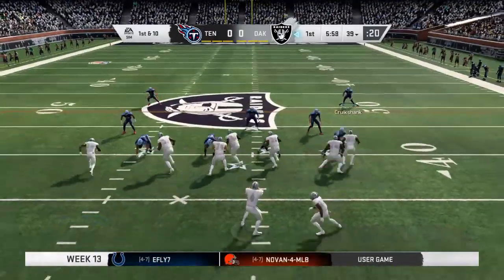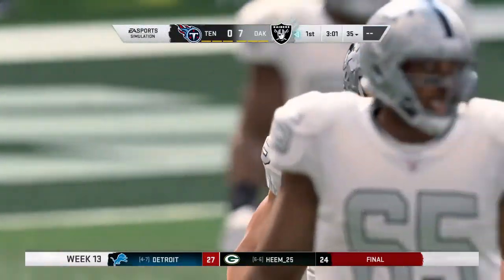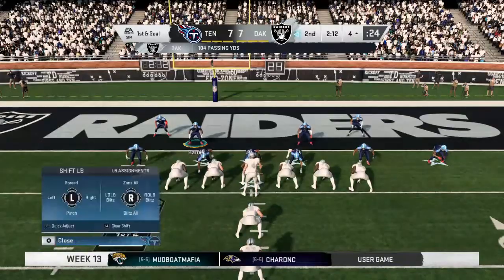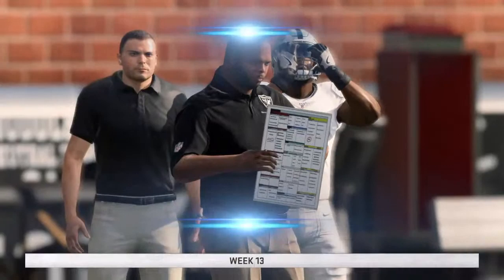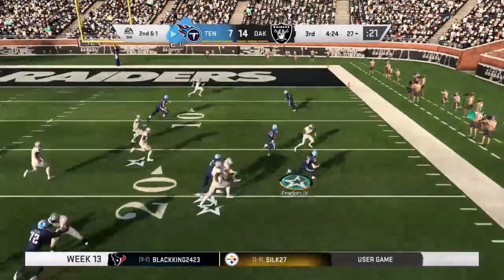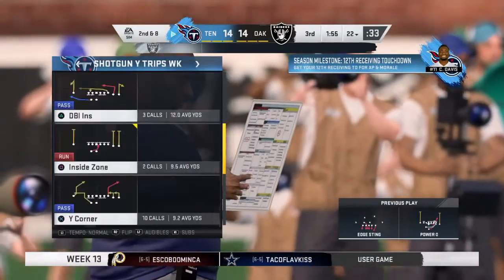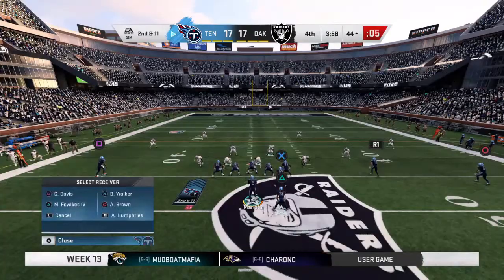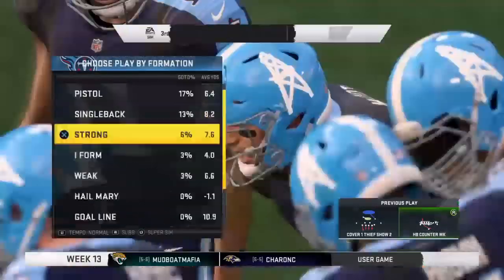MalcolmBaby's Live PS4 Broadcast